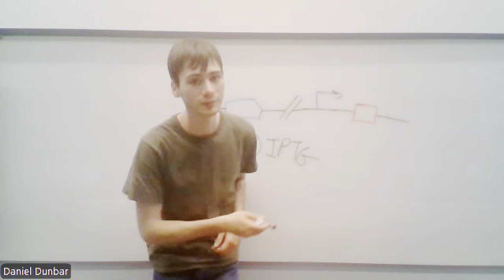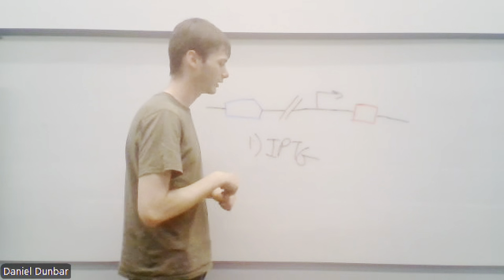iGEM101 Theory: Operators